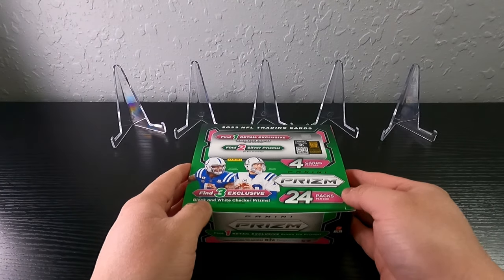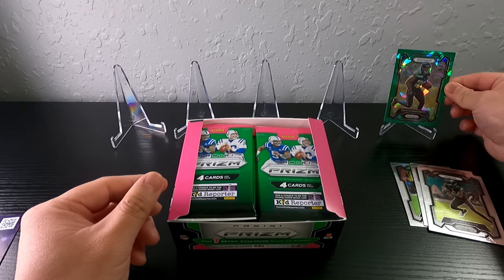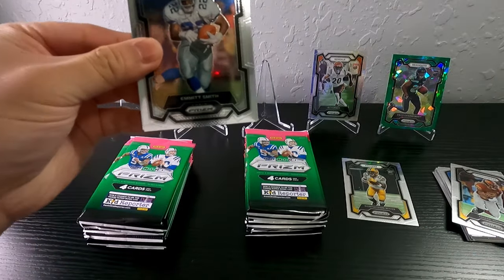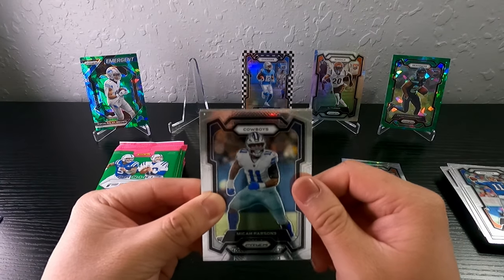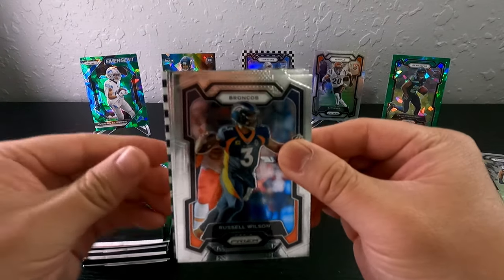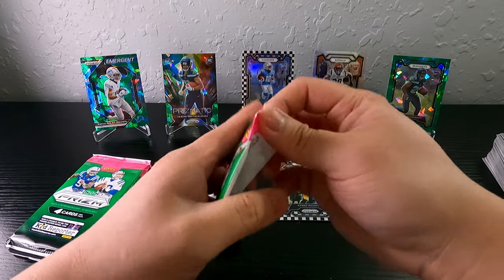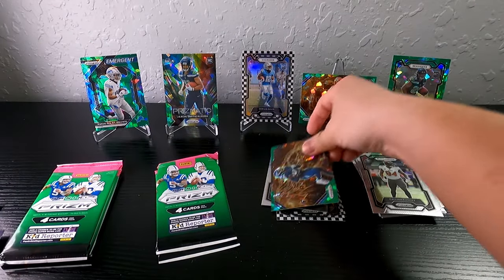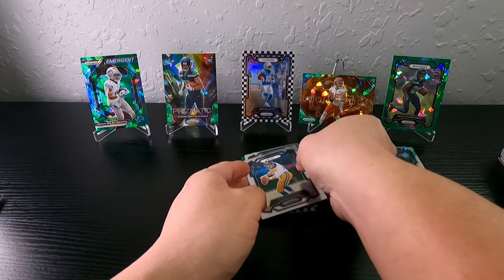THE BEST 2023 NFL PANINI PRIZM RETAIL BOX I OPENED SO FAR?!?!